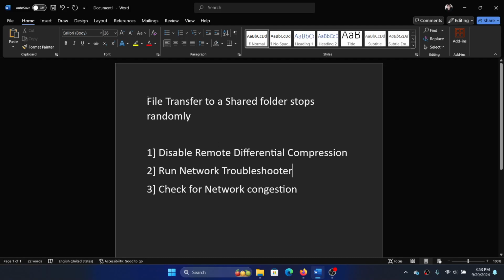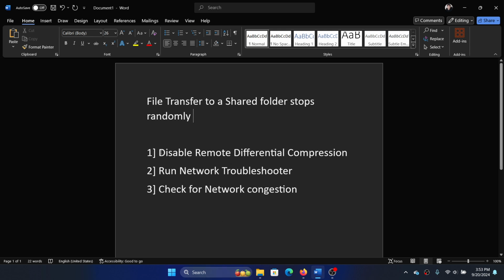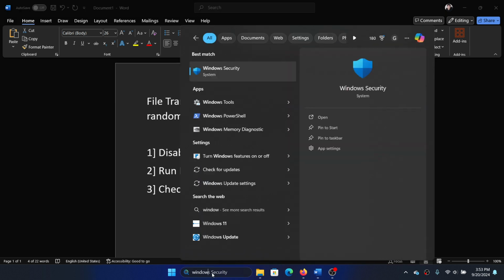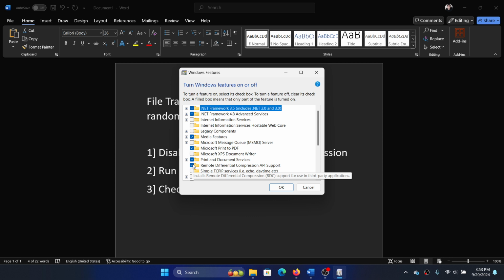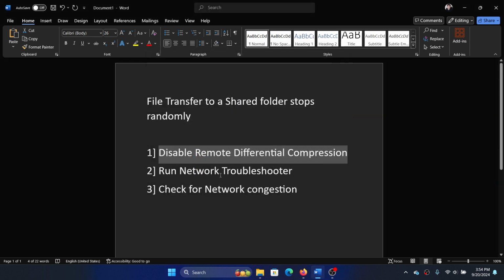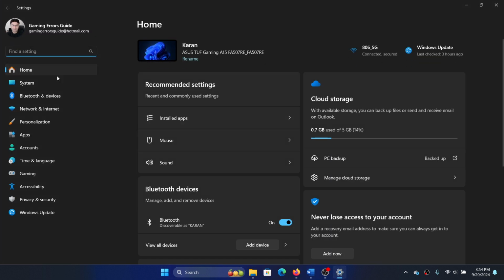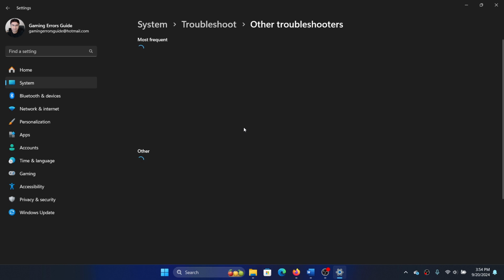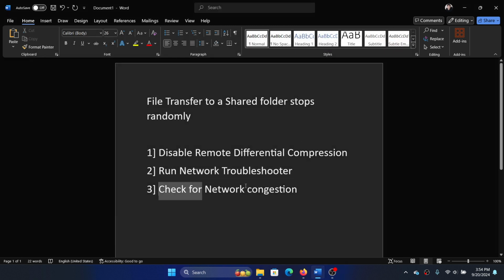How to Fix File Transfer to a Shared Folder Stops Randomly in Windows 11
Video Title: How to Fix File Transfer to a Shared Folder Stops Randomly in Windows 11

If you wish to fix File Transfer to a Shared folder stops randomly, then please watch this video.